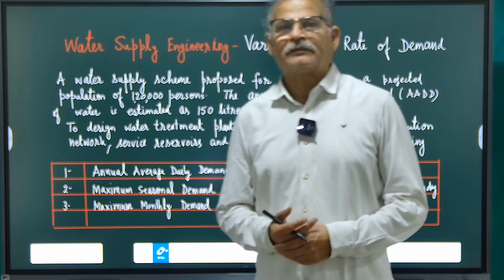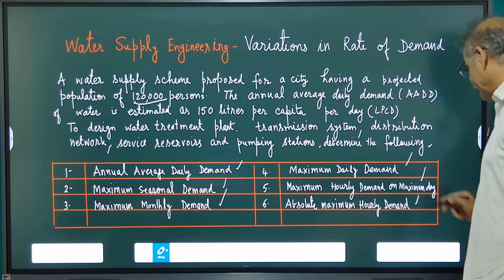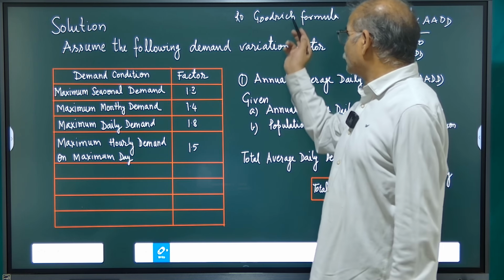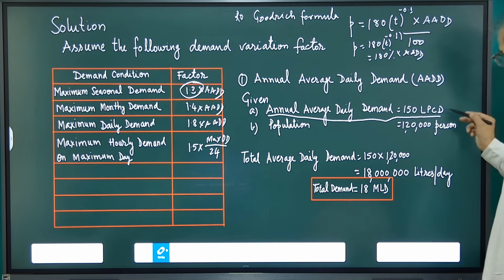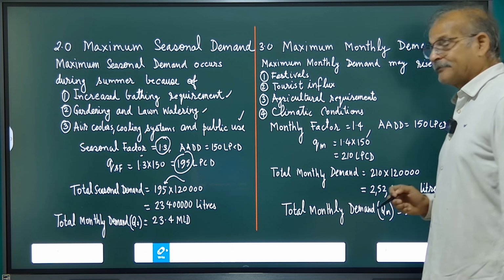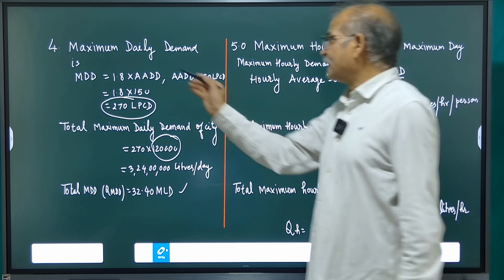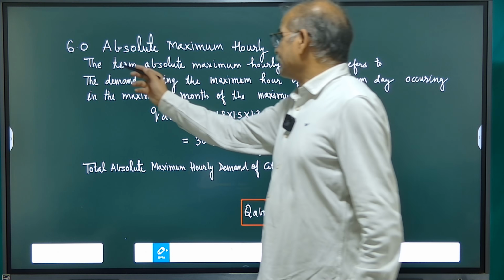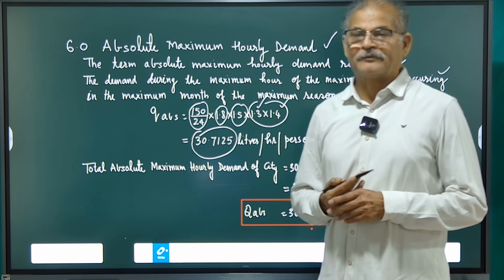Determination of Variations in Rate of Water Demand | Numerical Problem Solved Eenvironmental Engg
In this video, we solve a complete numerical problem on **Determination of Variations in Rate of Water Demand** for a water supply scheme.

**Problem Statement:**
A water supply scheme is proposed for a city with a projected population of 1,20,000. The Average Daily Demand (ADD) is 150 liters per capita per day. Calculate the maximum daily demand, maximum hourly demand, and other variations.

✅ Step-by-step calculation explained
✅ Important formulas for water demand variations
✅ Useful for GATE, ESE, SSC JE, State AE/JE & University Exams

Perfect for Civil Engineering students and competitive exam aspirants.

Timestamps:
00:00 - Introduction
00:30 - Problem Statement
01:45 - Average Daily Demand
03:20 - Maximum Daily Demand
05:10 - Maximum Hourly Demand Calculation